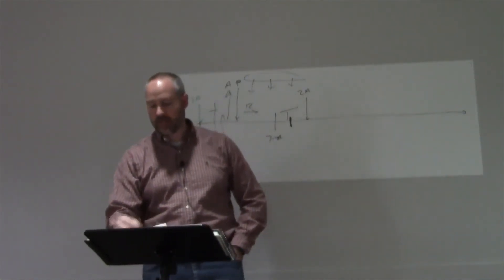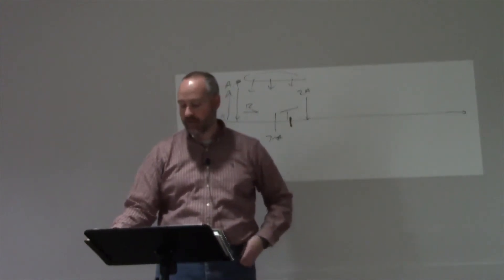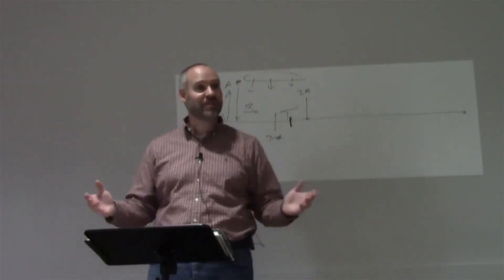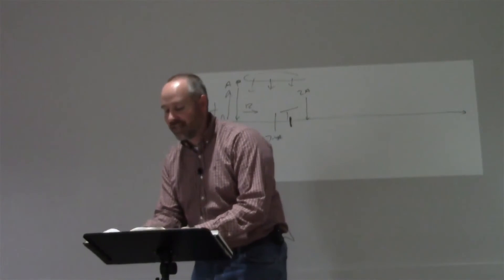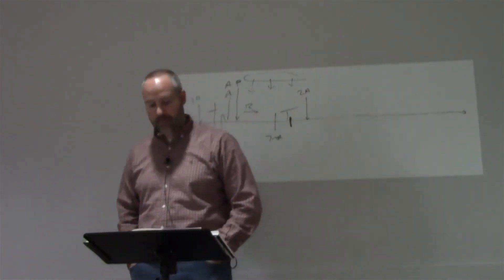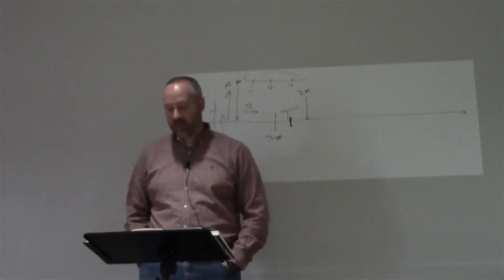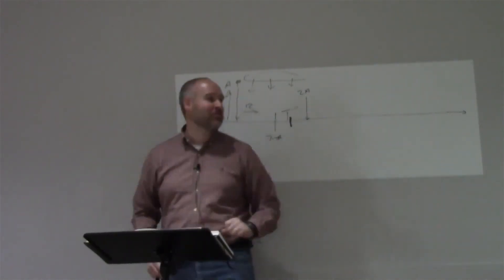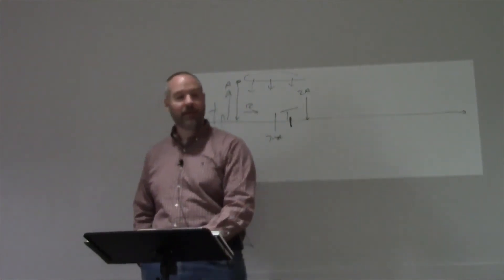"Laughable" Greg Willis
Greg Willis Liberty Bible Church Tuscumbia, Alabama